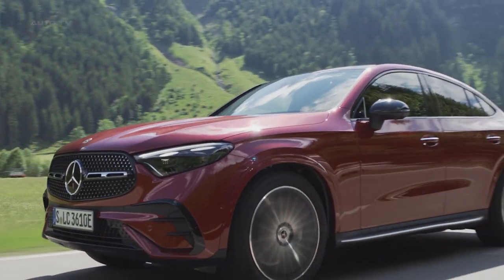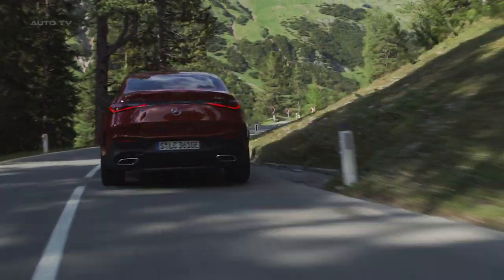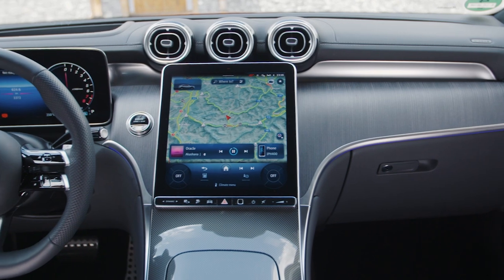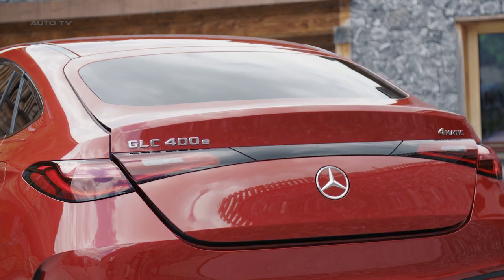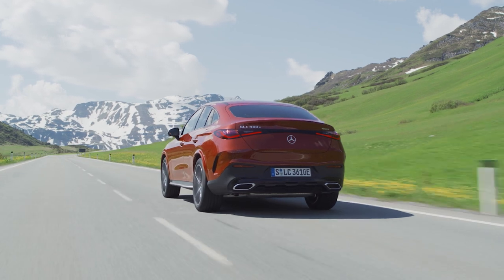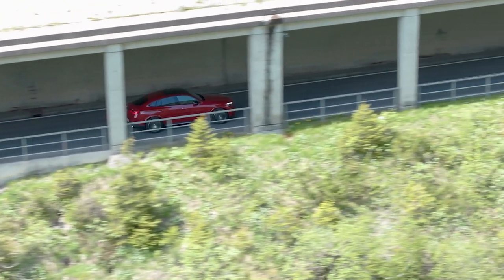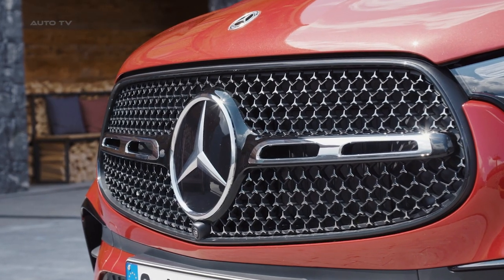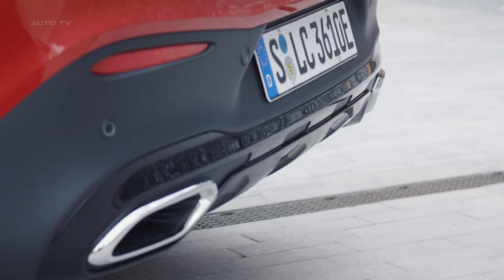All NEW 2024 Mercedes GLC Coupe - REVEALED, interior, exterior, features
The new Mercedes-Benz GLC Coupé offers an impressive blend of luxury, performance, and technology. The vehicle boasts a dynamic design, combining the characteristics of an SUV with a sleek, coupé-like profile. The front end is assertive, featuring a diamond radiator grille, and the rear has been meticulously sculpted to enhance its sporty appearance. Moreover, the car has short overhangs, a long wheelbase, and large wheels, adding to its athletic stance.

In terms of performance, the GLC Coupé offers various options, including petrol, diesel, and plug-in hybrid models. The plug-in hybrid model features an electric motor coupled with an internal combustion engine. The electric motor offers full torque from the very first rotation, ensuring easy control of power at all times. For those seeking more power, the high-performance engine options are bound to satisfy with their responsiveness and dynamic driving experience.

The interior of the GLC Coupé is as luxurious as one would expect from Mercedes-Benz. It features high-quality materials and finishes, with leather and open-pore wood trims. The design is both elegant and modern, and there is ample space for both front and rear passengers. Comfort is paramount with features like multi-contour seats that adapt to the body, providing support during long drives.

One of the highlights of the GLC Coupé is its MBUX infotainment system. This intuitive system includes a high-resolution dual-screen setup, with a touchscreen in the center console and a digital instrument cluster. It’s equipped with voice control that understands natural language, making it easy to operate various features without taking your hands off the steering wheel. The MBUX system integrates navigation, entertainment, and vehicle settings seamlessly.

For those who enjoy music, the Burmester Surround Sound System is an option worth considering. It features 13 high-performance speakers, a 9-channel DSP amplifier, and easy-to-use sound customization options, ensuring a rich audio experience regardless of the genre of music being played.

Safety and driving assistance features are abundant in the GLC Coupé. Among the advanced features are Active Distance Assist DISTRONIC, which helps maintain a safe distance from the car ahead; and Active Steering Assist, which helps the driver keep the vehicle in the center of its lane on highways. The car is also equipped with various sensors and cameras that support the driver during parking maneuvers, with visual displays for intuitive operation.

The Parking Package with 360° camera is available as an optional extra. It combines images from four cameras to provide a virtual bird’s-eye view of the car's surroundings. The “transparent bonnet” feature is particularly noteworthy as it shows a virtual view under the front of the vehicle, enabling the driver to recognize obstacles sooner. The system also includes memory parking, which remembers parking locations and can carry out automated parking processes.

Another impressive feature is the optional DIGITAL LIGHT. It is created by a matrix of LEDs in the headlight unit, which can be individually controlled for targeted and dynamic distribution of light. DIGITAL LIGHT enhances visibility for the driver without blinding other road users. It can also project guiding lines, symbols, and animations onto the road for added safety and communication with other road users.

Off-road enthusiasts will be pleased to know that the GLC Coupé is well-equipped for off-road driving. It includes an off-road driving mode and DSR (Downhill Speed Regulation) as standard. The electric motor of the plug-in hybrid model is particularly beneficial in off-road conditions, offering precise, controlled driving. The 360° camera in off-road mode offers the “transparent bonnet” feature, and the off-road screen mode displays vital information such as inclination, gradient, and geo-coordinates.